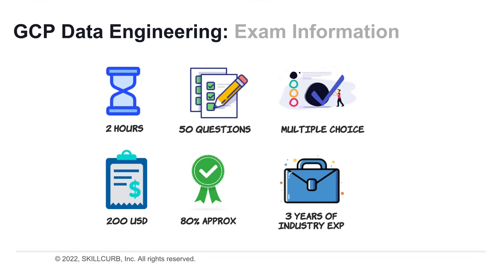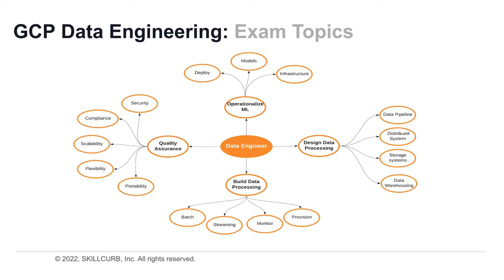FREE Google Data Engineer Certification Practice Exam [2023]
In this video we will give the student to give a simulated exam for Google Data Engineer.  The  Data Engineer should be able to design, build, operationalize, secure, and monitor data processing systems with a particular emphasis on security and compliance; scalability and efficiency; reliability and fidelity; and flexibility and portability.

The Google Professional Data Engineer exam assesses your ability to:

1: Design data processing systems
2: Operationalize machine learning models
3: Ensure solution quality
4: Build and operationalize data processing systems